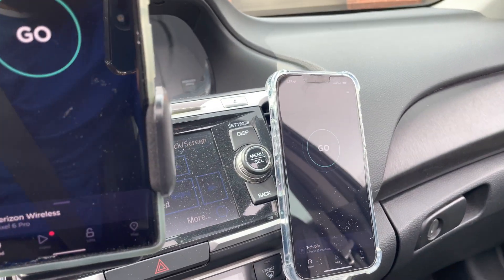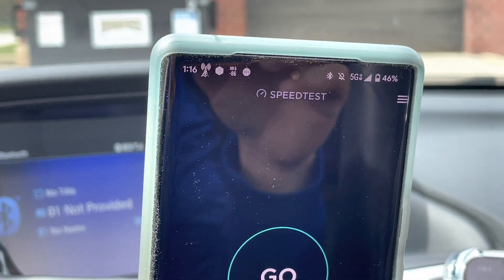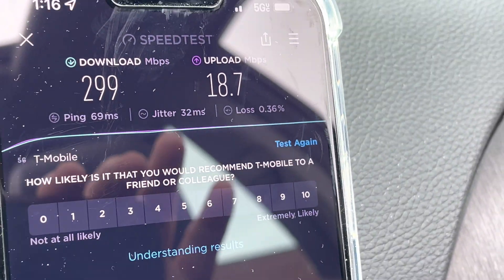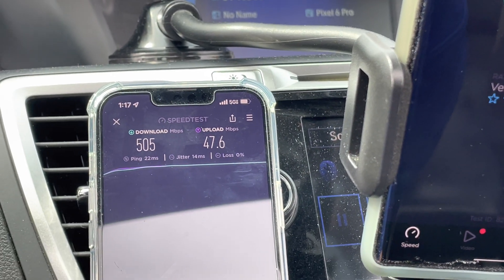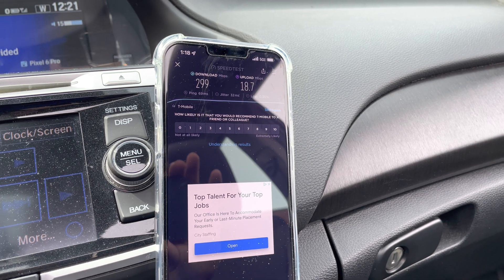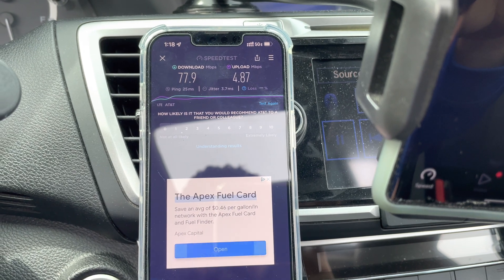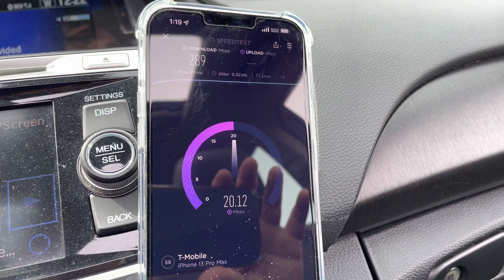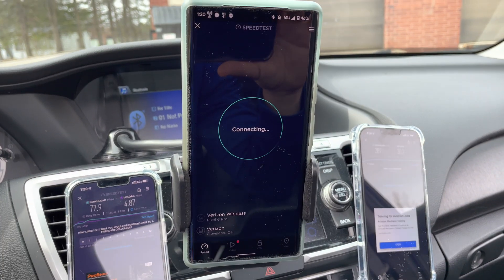T-Mobile & Verizon 5G Versus! 5G UC vs. 5G UW | N77 C Band N41 & AT&T